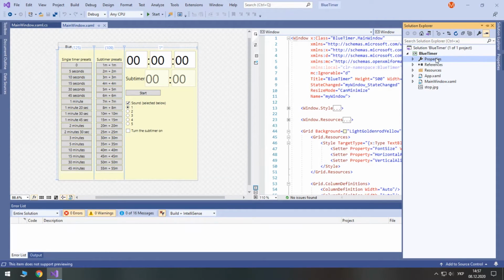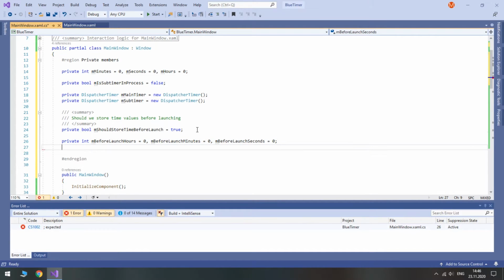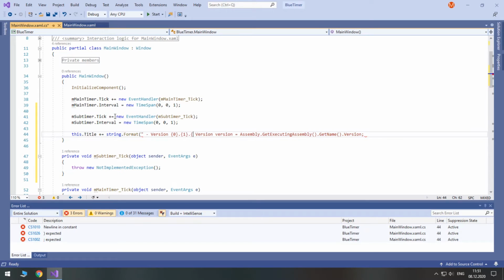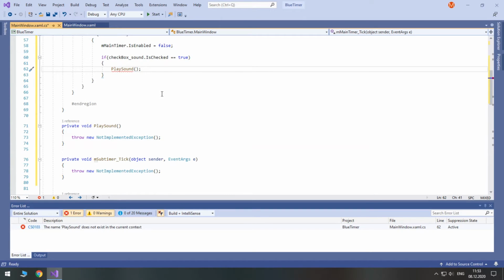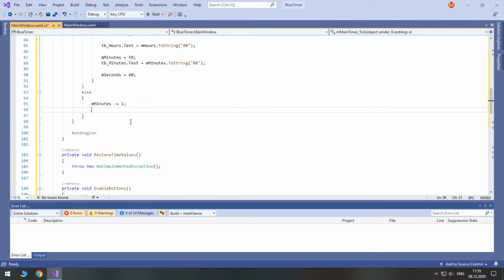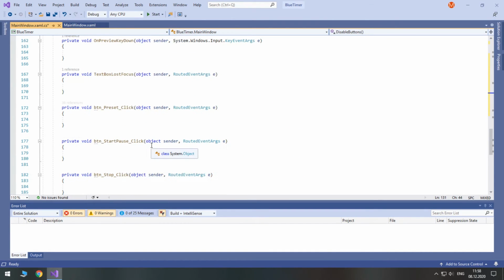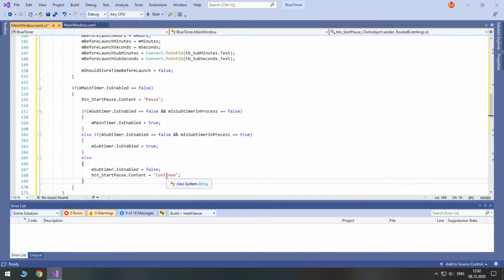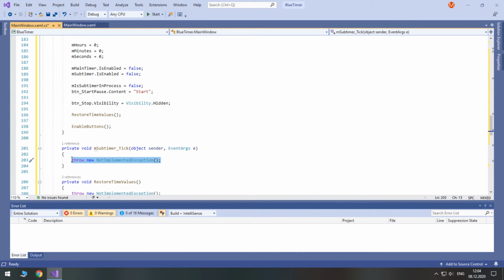2. Basic Timer, Subtimer, Presets, Parsing | WPF C# Timer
Learn how to make a timer program with an optional second timer. Create presets and learn how to parse numbers such as int and string.

Part of a series of tutorials on creating a WPF timer application in C#.